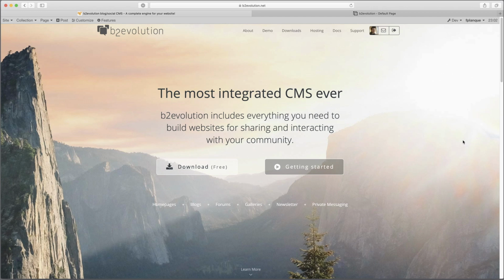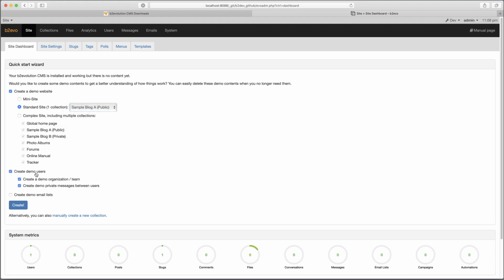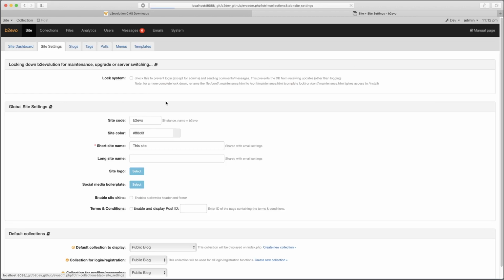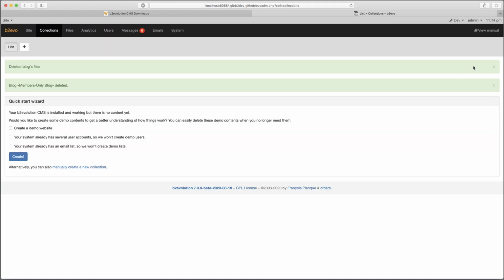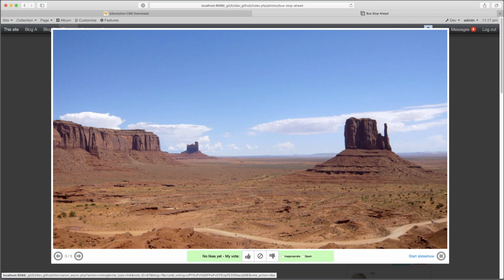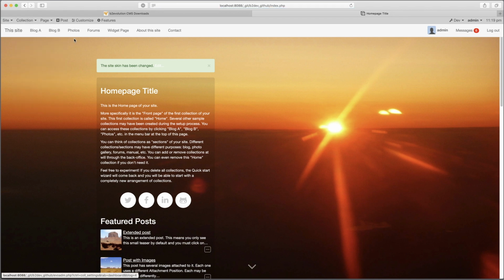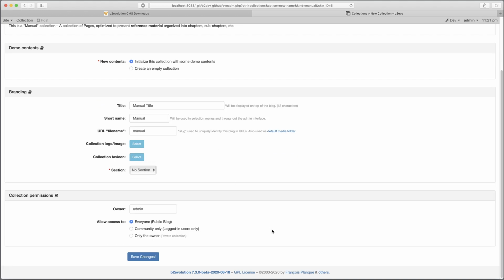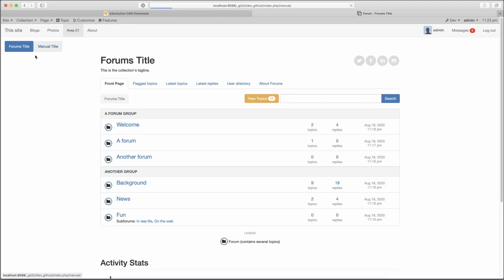b2evolution CMS tutorial - Building complex websites with collections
In this video we show you how b2evolution collections can be assembled to build a website containing any combination of blogs, photo galleries, forums, online manuals, etc.